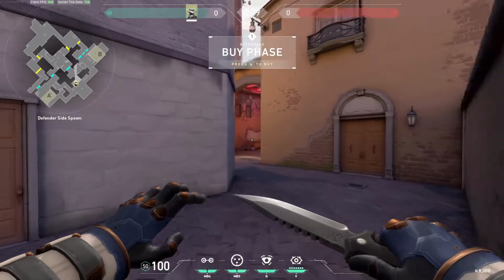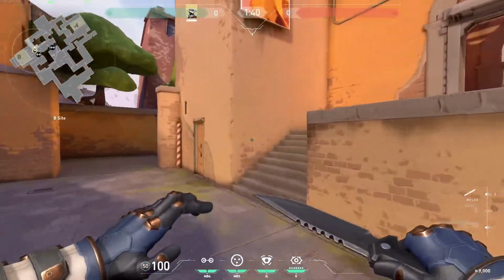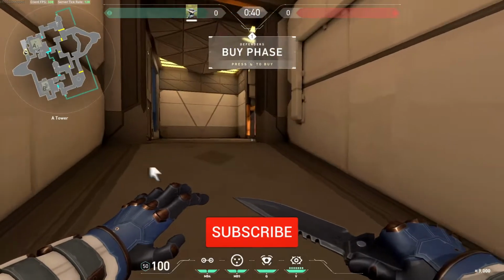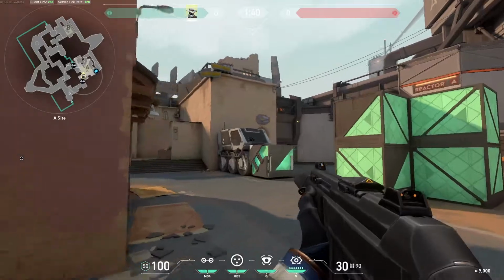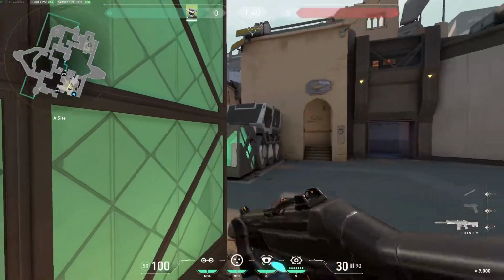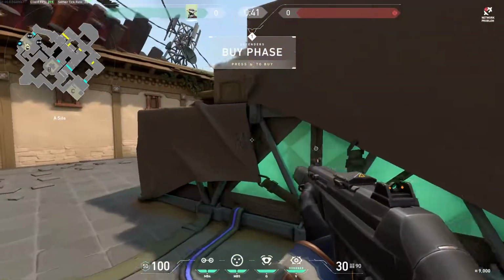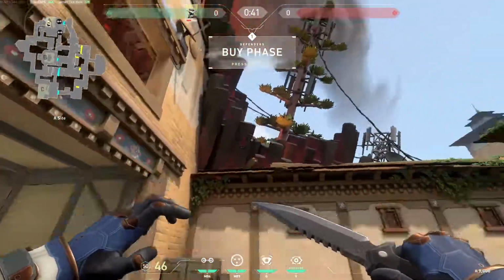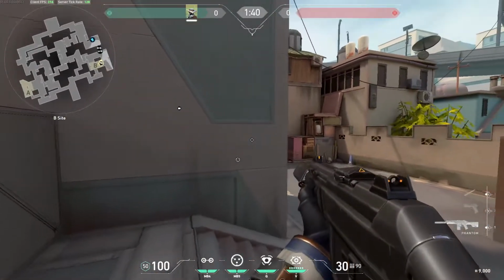The Best Cypher Setup On Each Map (Timestamps) | Valorant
Cypher is great at holding sites by himself in Valorant. In this video, I show you the best site to hold on each map and the best defensive setup for each of the sites. These setups get the most out of Cypher's abilities for you and the team. I show you the setups, explain the reasoning behind choosing that site and talk you through how to get the most out of your setup.

Timestamps:
0:00 Ascent
2:29 Bind
4:52 Haven
7:29 Split

I've made Cypher setup and one way smokes videos for Ascent so check them out here.

In this playlist I talk about the defensive setups in this video individually and explain how you can play them effectively

If you want to learn some new tricks for attacking with Cypher please watch my Cypher attacking guides.

This is been my favorite video to make so far and shows my progression in Valorant having never played CSGO.

Josh